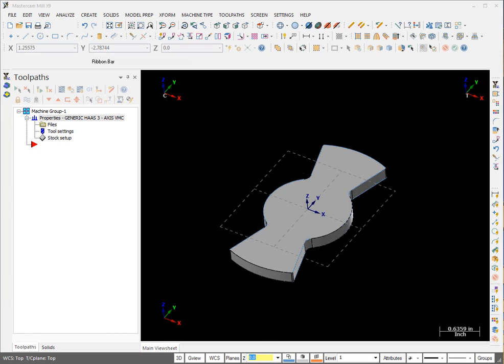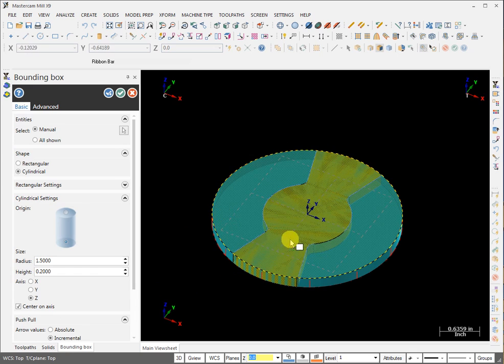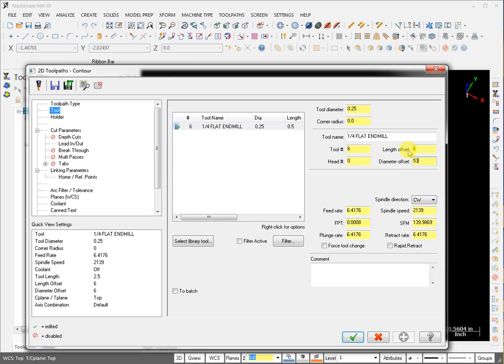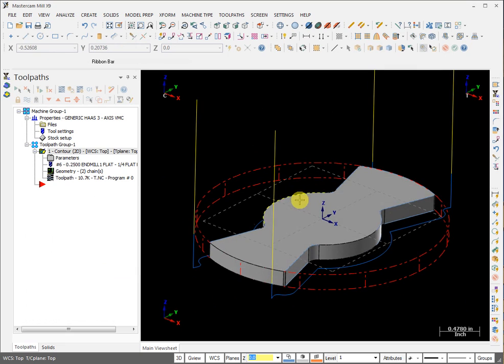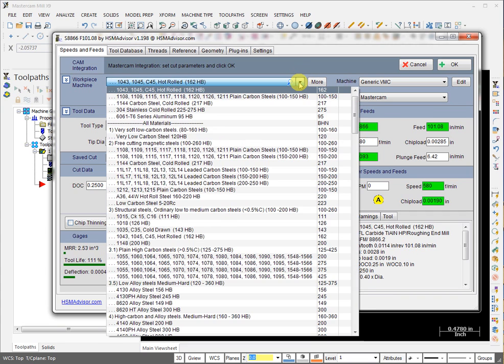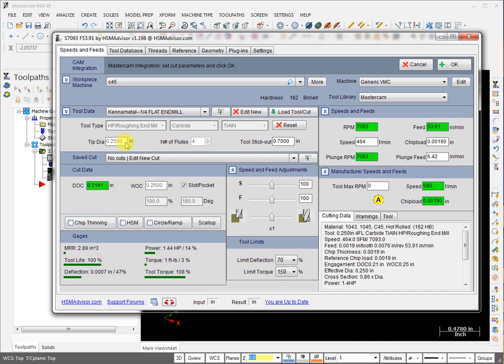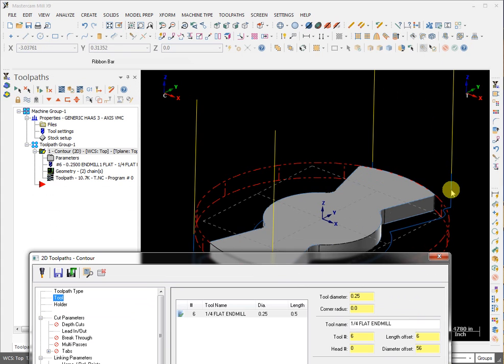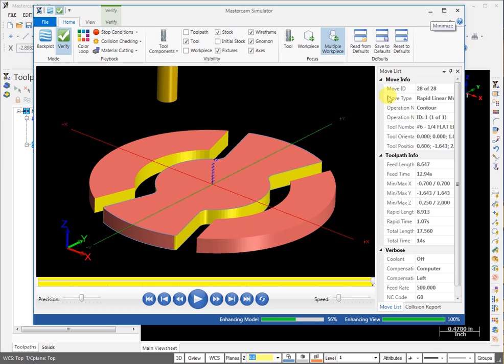MasterCAM x9 Lesson: Simple Contouring. Speeds and Feeds, Depth of Cut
MasterCAM x9 Lesson: Simple Contouring C45 Steel Part. Speeds and Feeds. Showing creation of stock, creation of toolpath, chaining, selecting and calculating cutting parameters